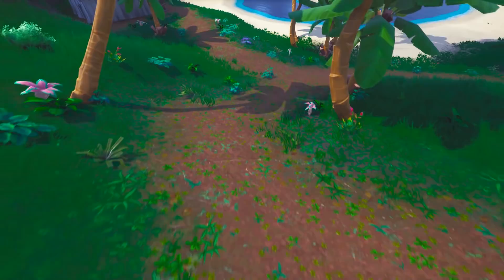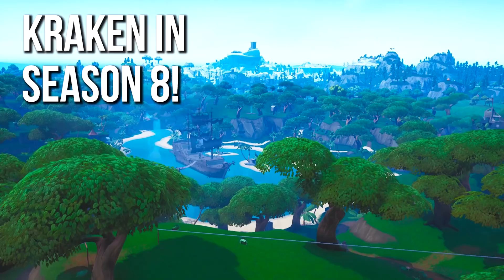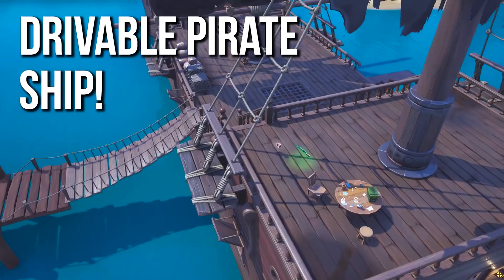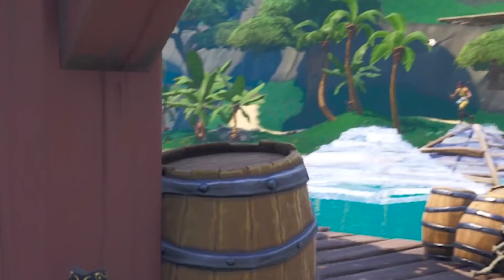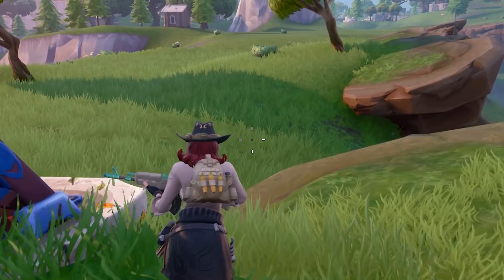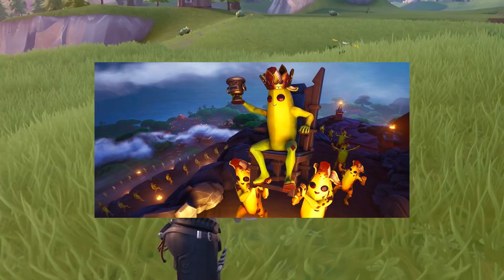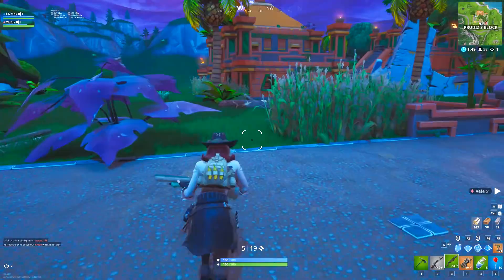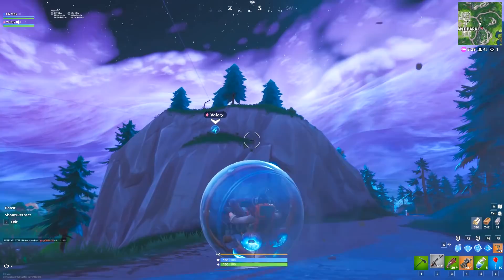*NEW* MASSIVE SEA CREATURE *SPAWNING* AFTER WARNINGS OF KRAKEN ATTACK SIGHTINGS! SEASON 8 UPDATE! BR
🎬 NEW update Fortnite Season 8 news! A Massive Sea Creature has begun spawning after warning of players seeing kraken attack sightings! These Fortnite locations are changing. Watch *NEW* MASSIVE SEA CREATURE *SPAWNING* AFTER WARNINGS OF KRAKEN ATTACK SIGHTINGS! SEASON 8 UPDATE! BR and see if we can uncover the mystery of what will come in Season 8 new Pirate themed Event and the Kraken Event!

Many thanks!